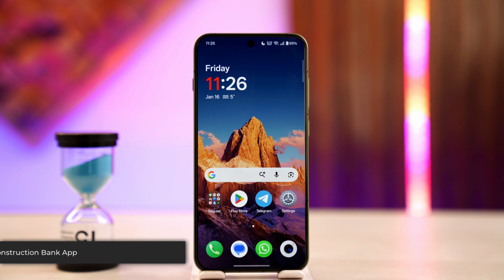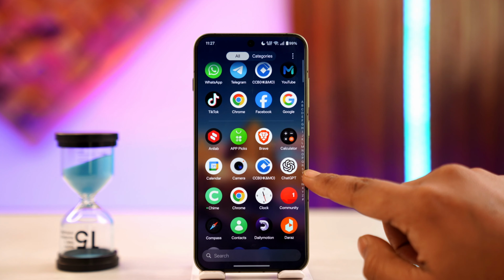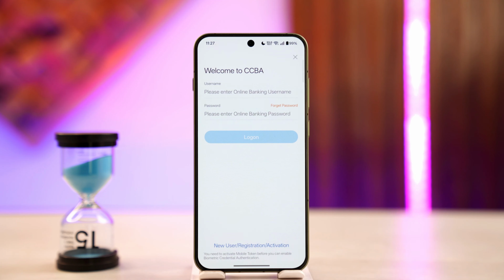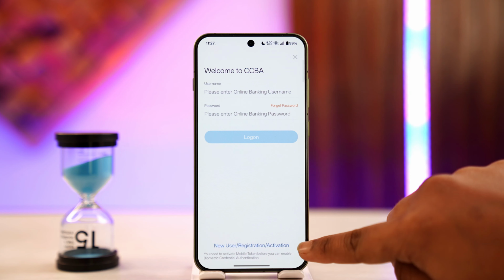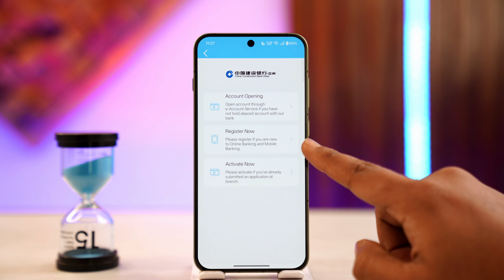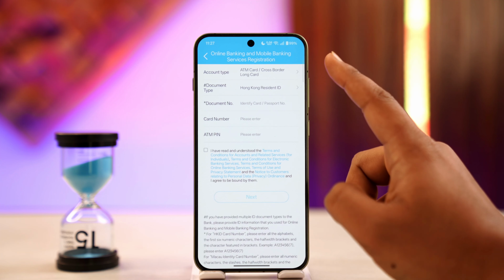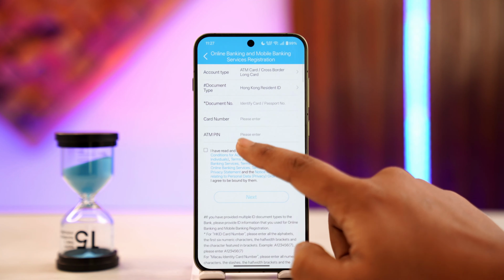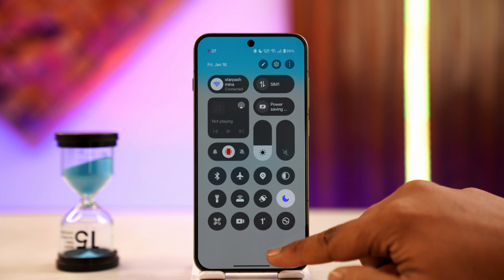How to Register China Construction Bank App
This video provides a clear, step-by-step visual guide to registering for the China Construction Bank (CCB) mobile banking application. The process begins by launching the official CCB app and navigating directly to the "activate mobile token" function found at the bottom right of the screen. From there, new users must select the "new user registration or activation" option to begin.

The tutorial carefully explains the two key choices presented next: pre-register for those new to online banking, or "register now" for immediate activation. The instructor demonstrates selecting "register now" and details the required information fields, which include your account type, document details, card number, and ATM PIN. After agreeing to the terms, you tap next to proceed with further verification and complete your registration for the China Construction Bank app.

Timestamps:
0:00 - Introduction
0:14 - Activate Mobile Token
0:28 - Select Registration Option
0:38 - Enter Account Details
0:56 - Conclusion